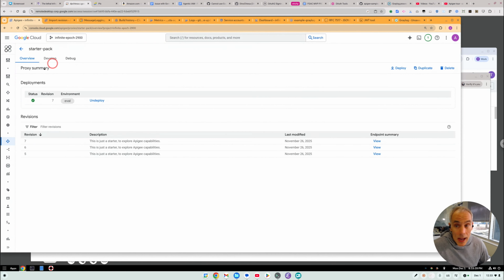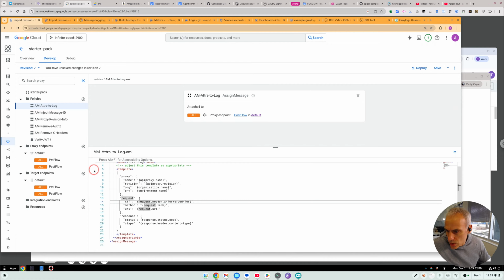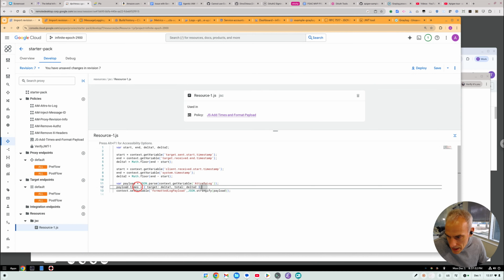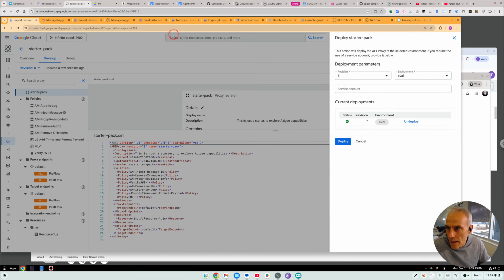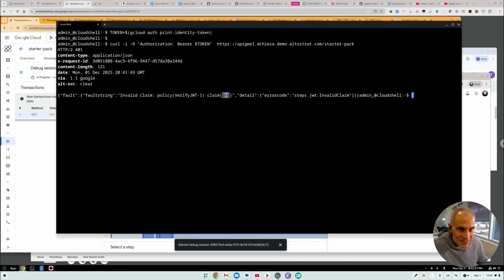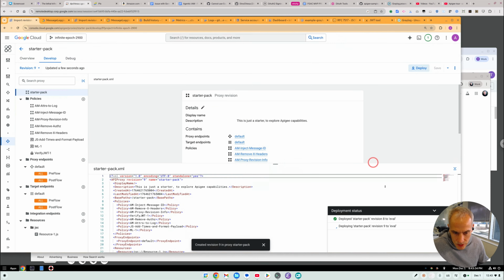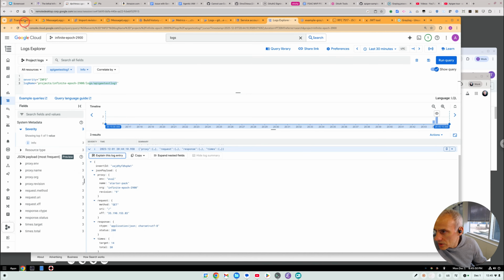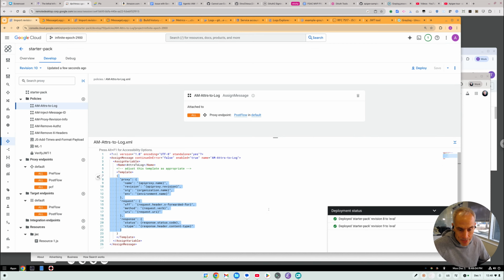Apigee Tour - Step 6 - message logging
Continuing our journey, this screencast shows how to add in Message Logging into the API proxy, with a custom message payload.